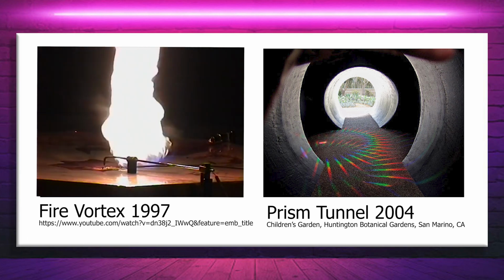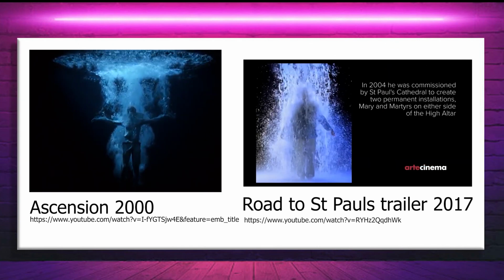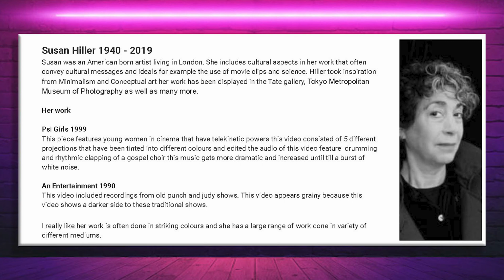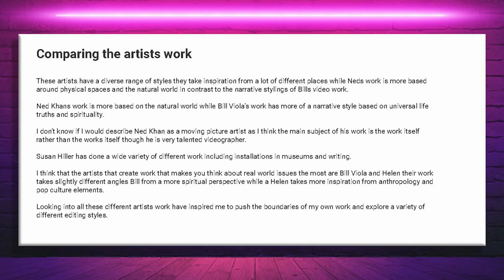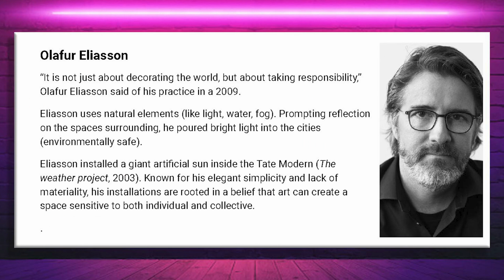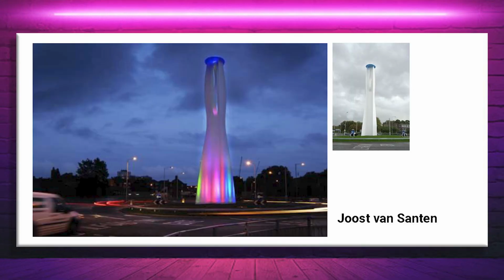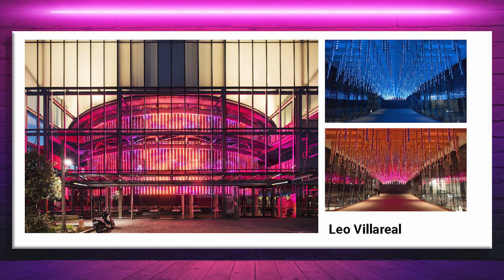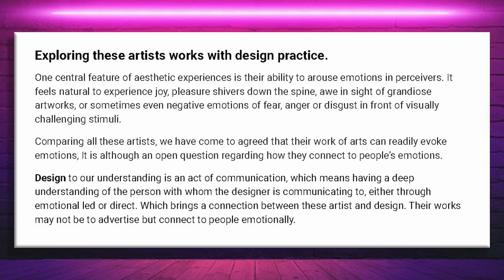Light Artist Seminar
Presentation by Lucy Axford and Yemi Solarin
Light Art and Projection.